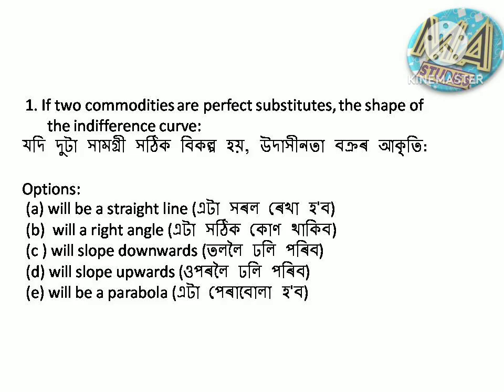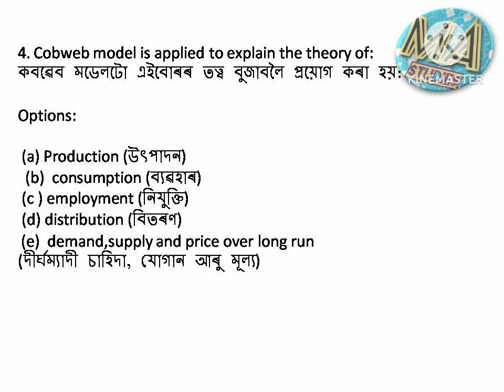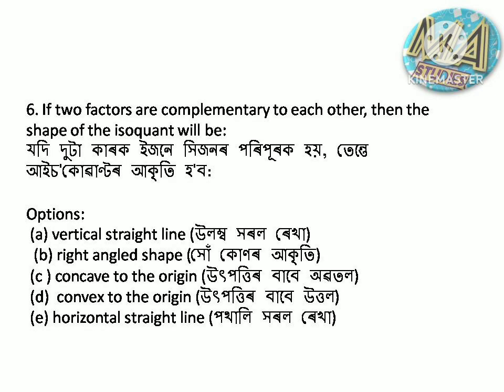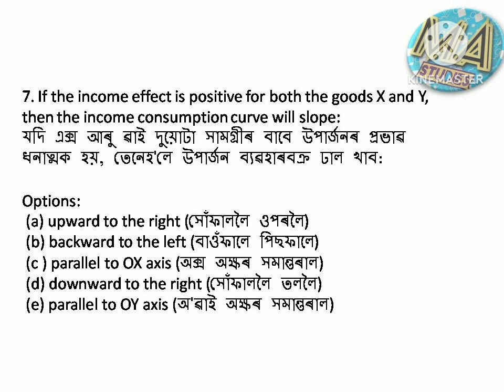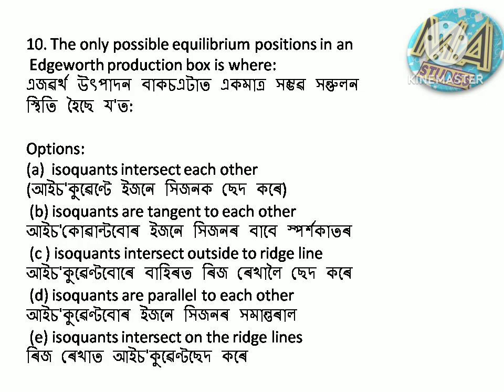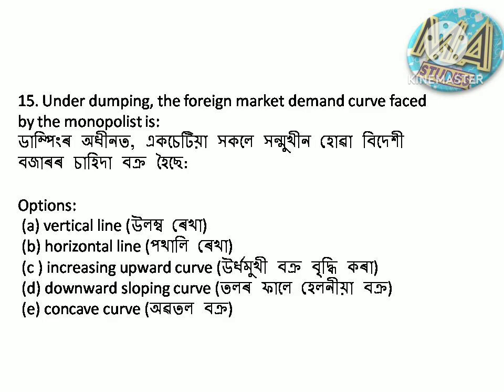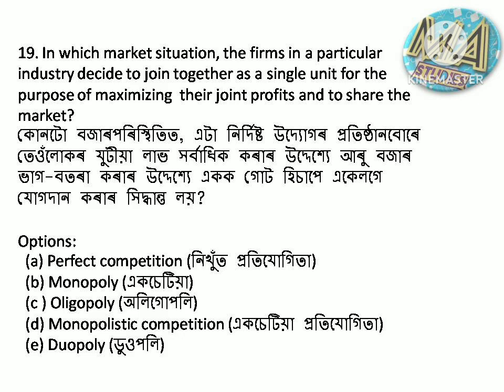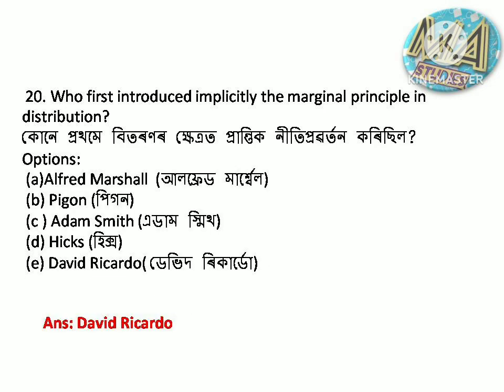Important Research Assistant APSC MCQ Question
Research Assistant#apsc